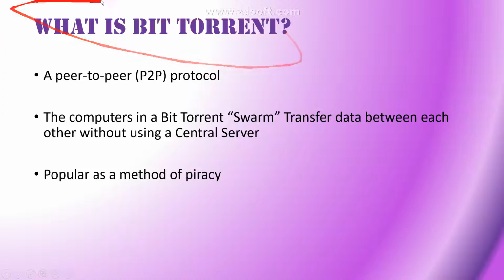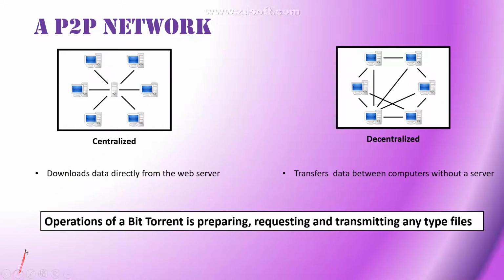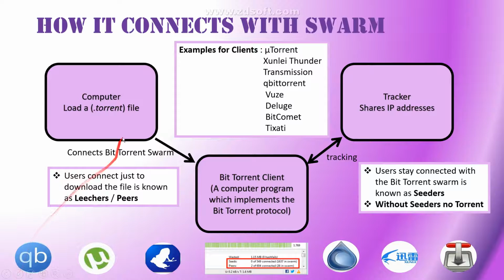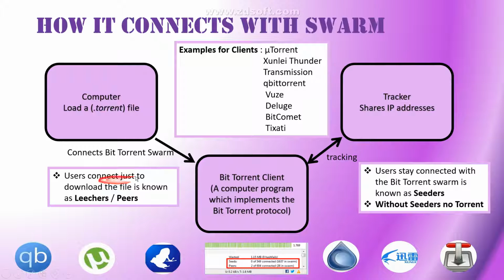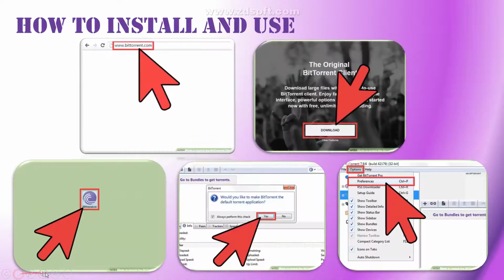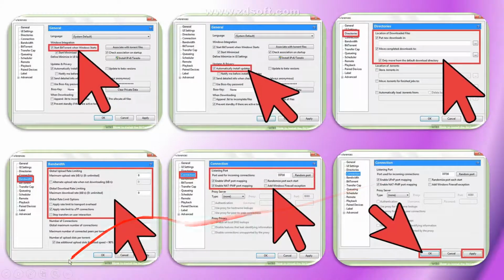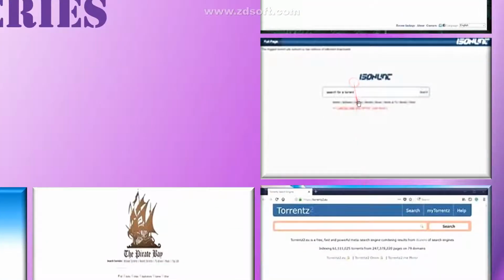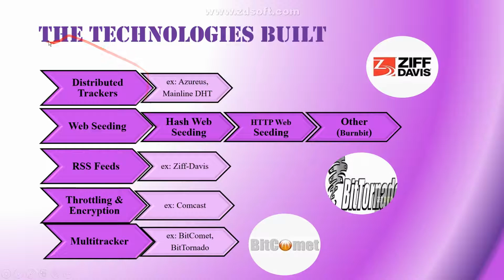Bit Torrent|Bittorrent|Academic Presentation|What is Bit Torrent?|Power Point Presentation|ppt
Bit Torrent|Bittorrent|Academic Presentation|What is Bit Torrent?|Power Point Presentation|well explained

Hello friends
This video is regarding - Bit Torrent, and also we discuss about bellow topics.

✔ What is bit torrent
✔ A P2P network
✔ How bit torrent connects with swarm
✔ How to install and use bit torrent
✔ Use for search queries
✔ The Users and the usage of bit torrent
✔ The technologies built
✔ Advantages of bit torrent
✔ Disadvantages of bit torrent